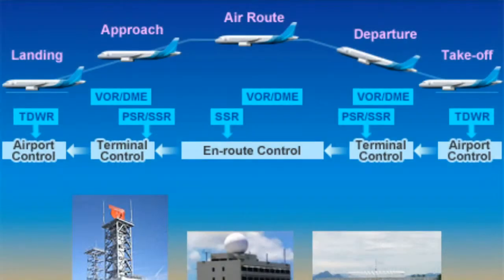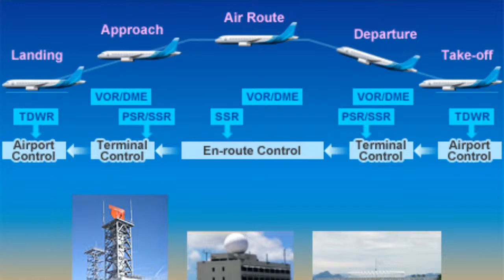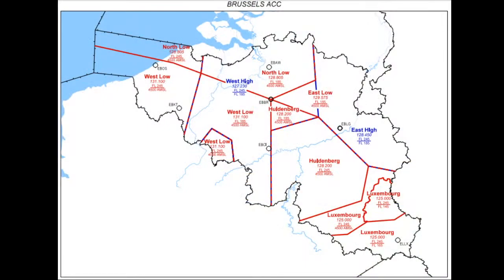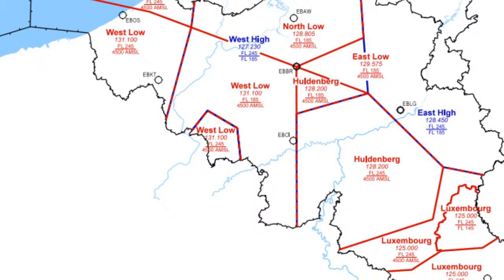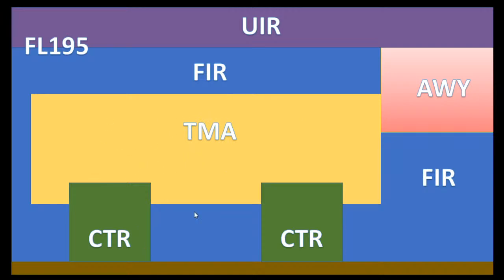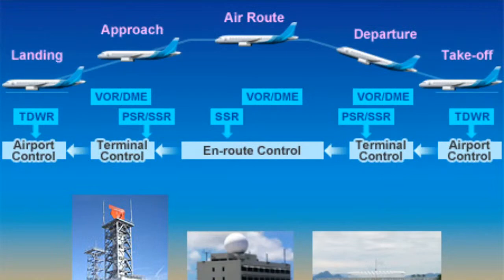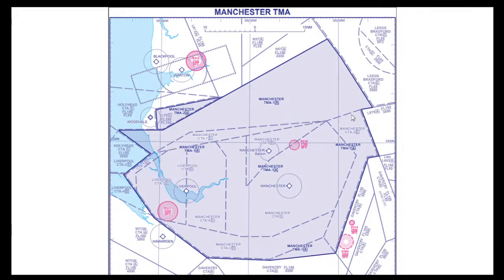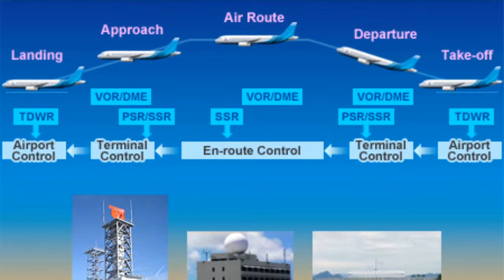AVIAtest Webinar - June 7th, 2020 - How ATC Works Part III-Approach and Area Control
They are sitting in front of a "Situation Display", the official name of a RADAR screen. Who are they, what is their job and how do they do it?

Join us this Sunday to find out more about the "eyes in the sky"